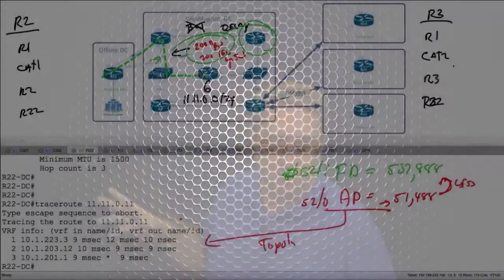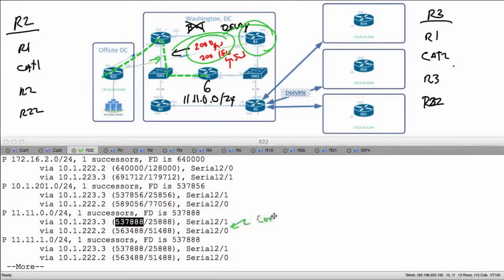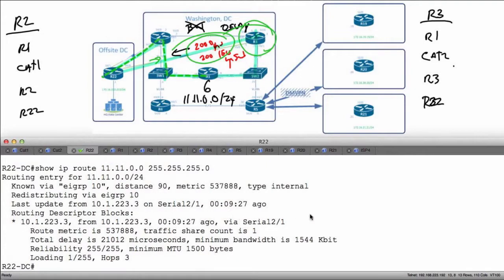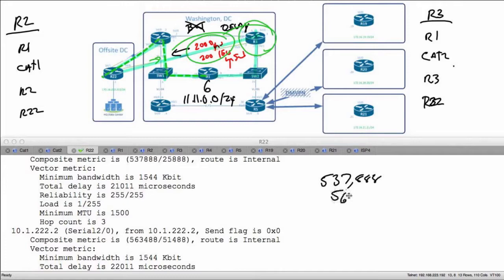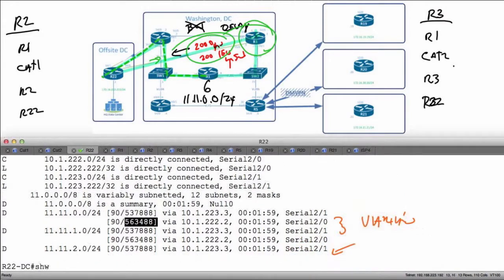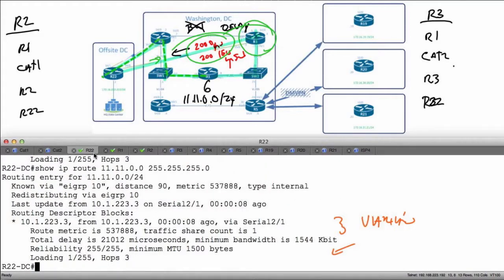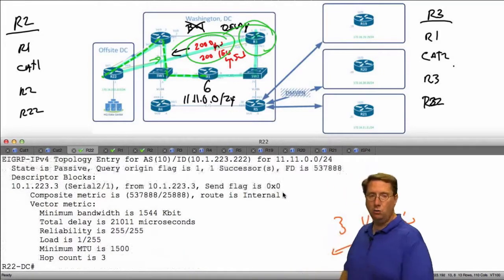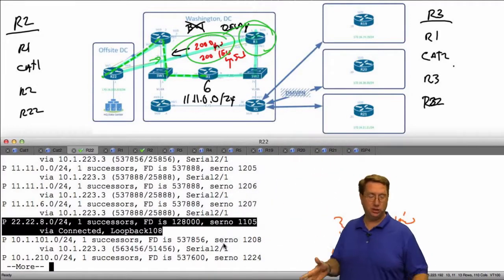62 IPExpert EIGRP Unequal Cost Load Sharing